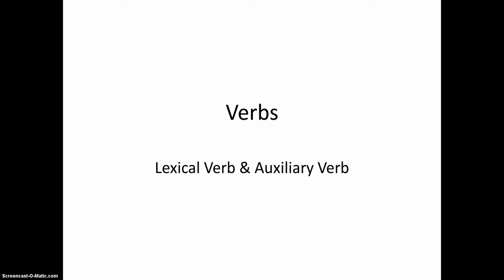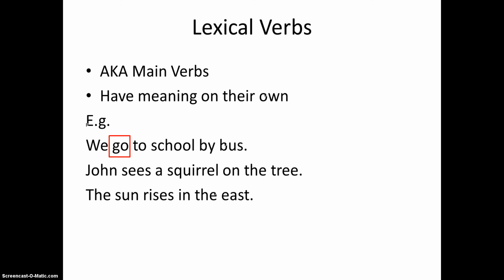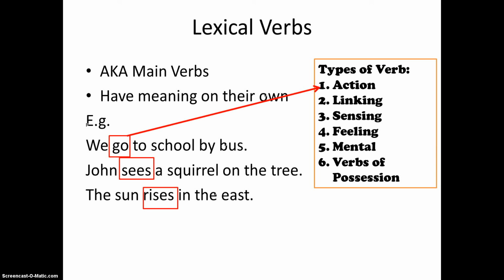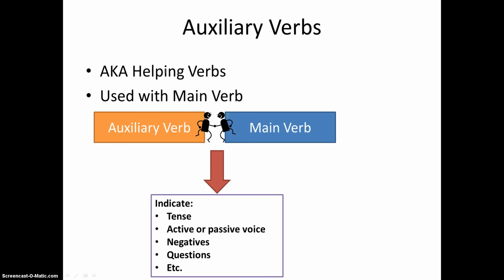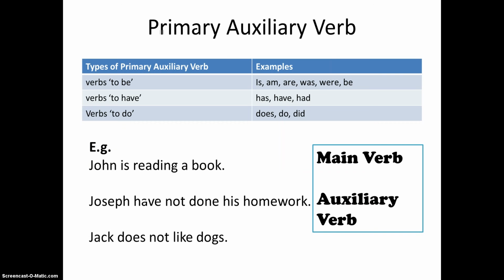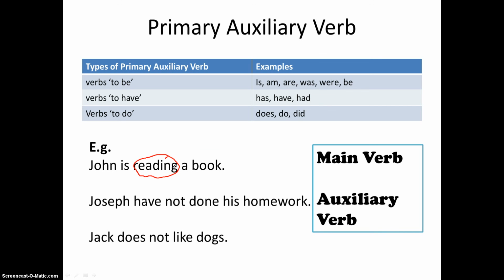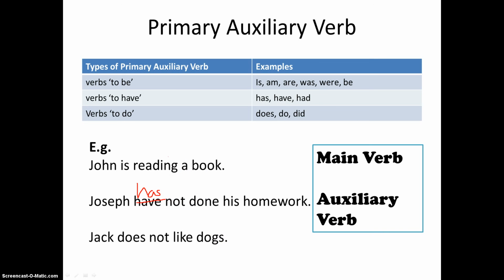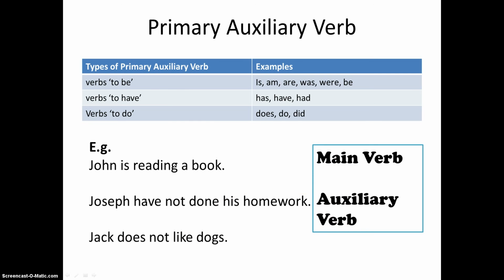Flipped Classroom - Grammar - Introduction to Primary Auxiliary Verb